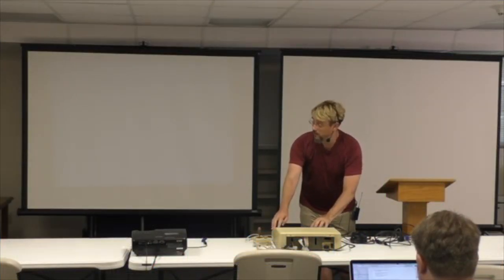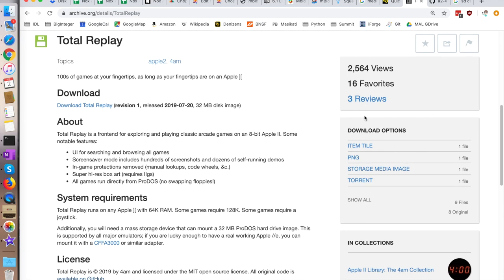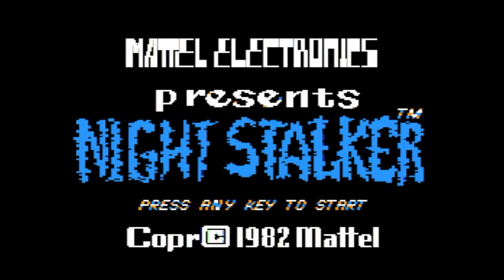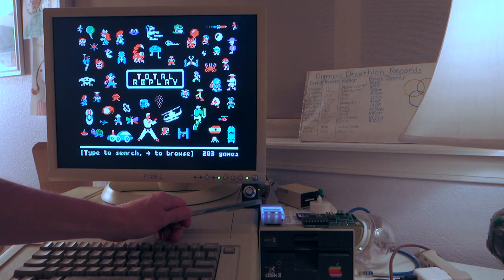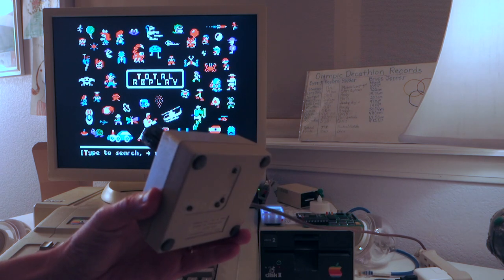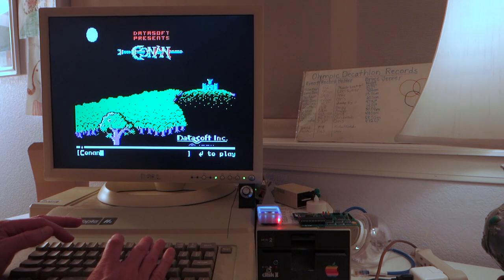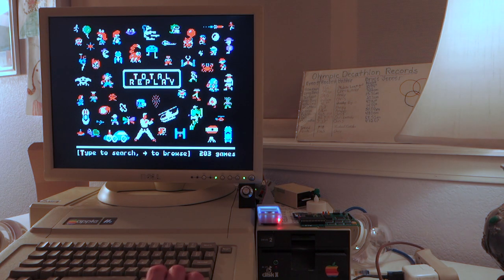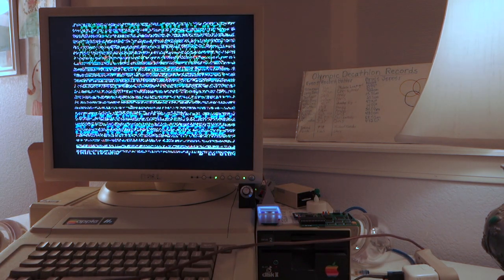#101 Total Replay: 200 Apple II games on 1 SD card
We review Total Replay, by 4am and qkumba. It's a 32Mb Apple II disk image that contains over 200 Apple II games.